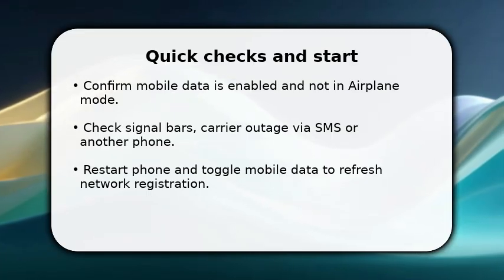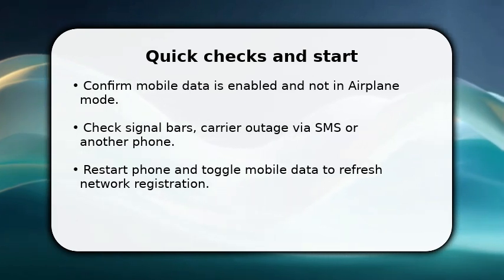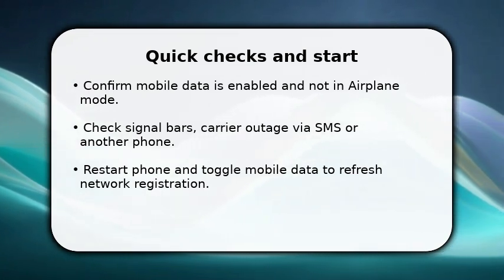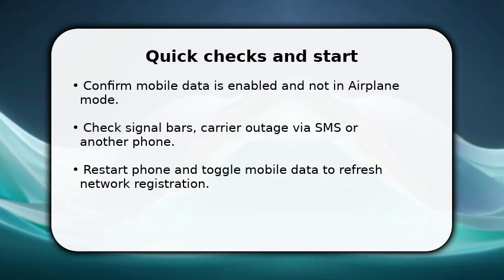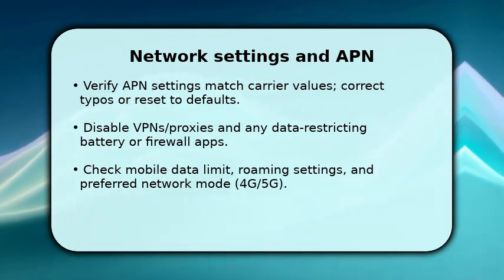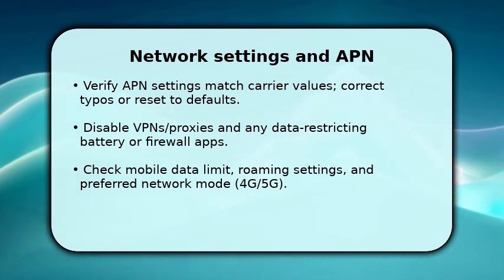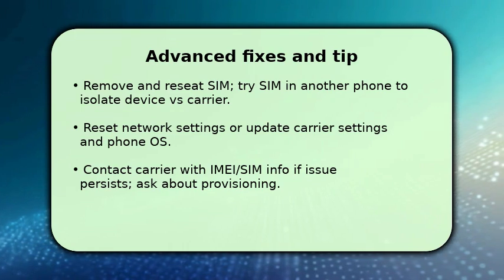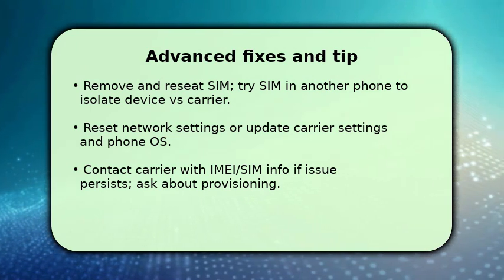How to Fix Mobile Data No Internet (updated)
How to Fix Mobile Data No Internet (updated) | 🔒 Surfshark VPN Deal — Stay private and secure. $1.99/mo + 3 Months Free ▸

Discover practical solutions to restore mobile data connectivity when you're experiencing no internet access. This guide covers common issues, step-by-step fixes for various devices and carriers, and tips on how to troubleshoot effectively.

mobile data not working,